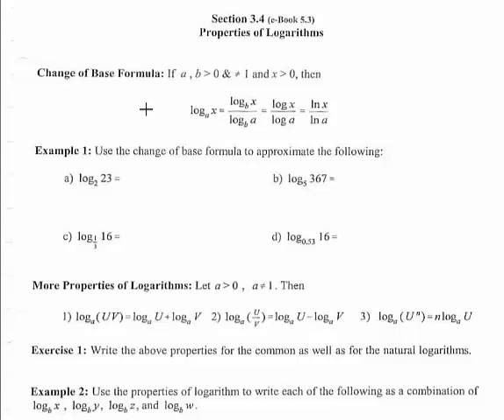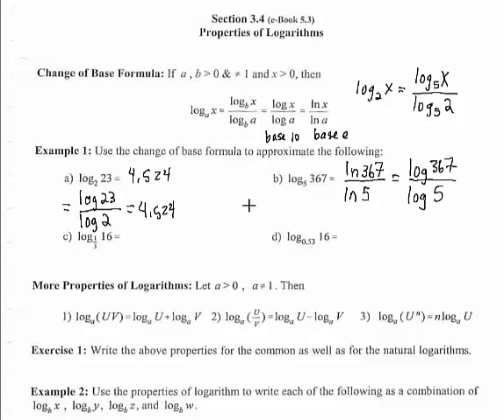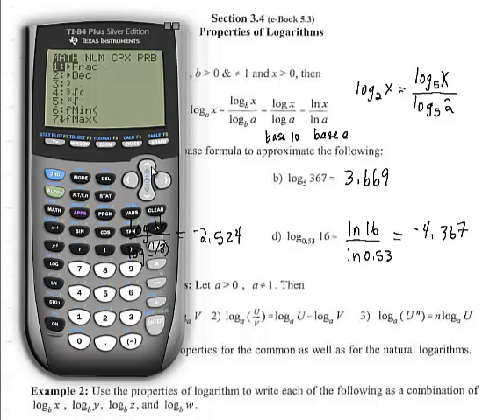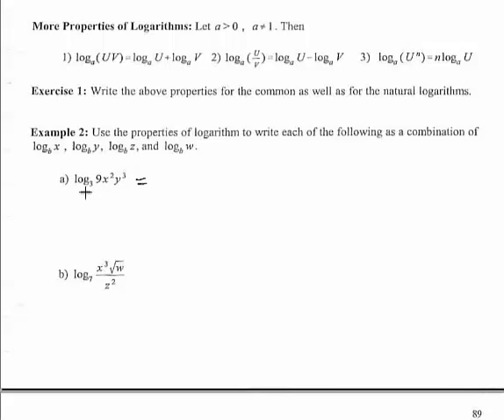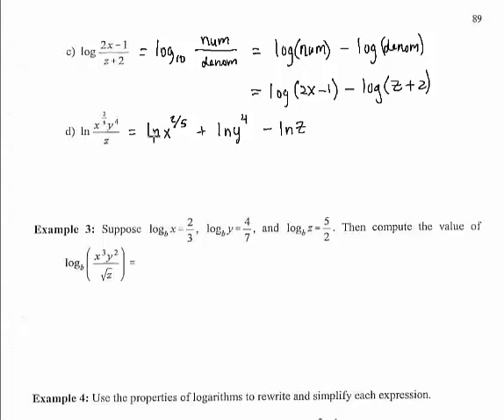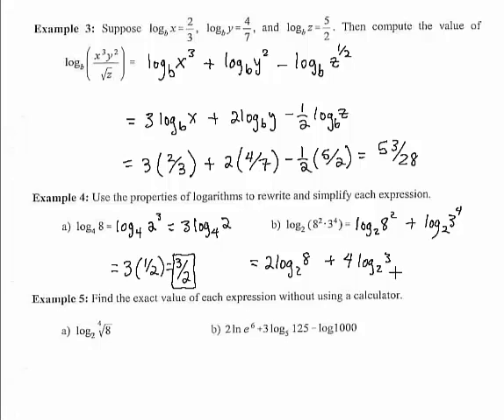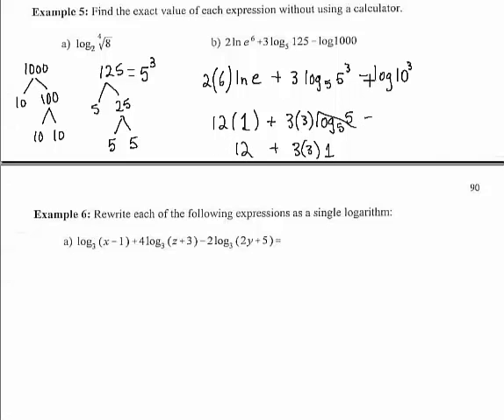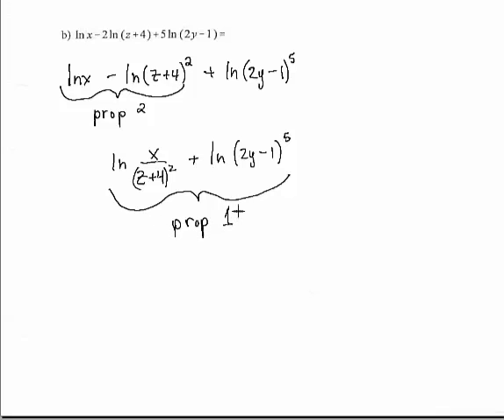Section 3 4